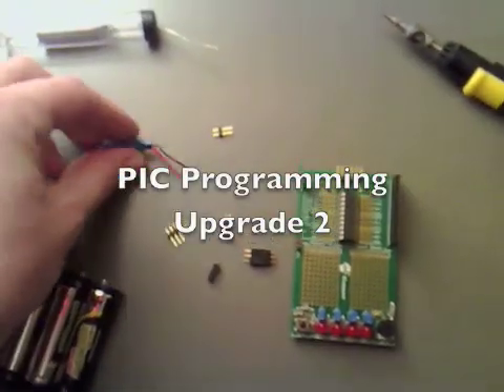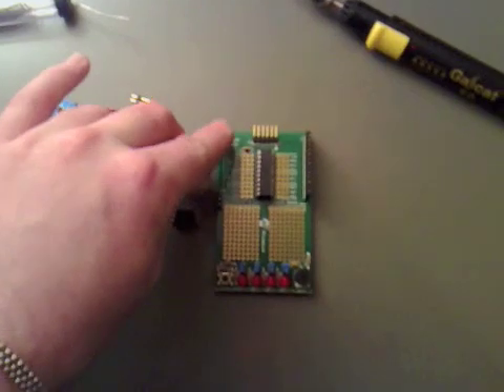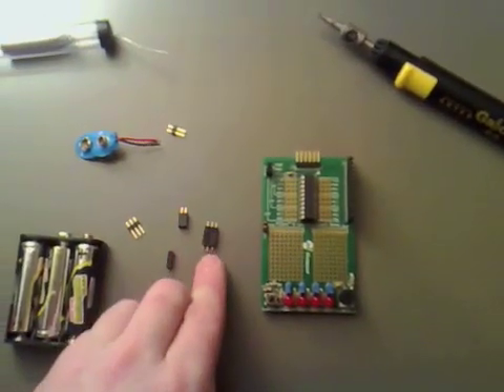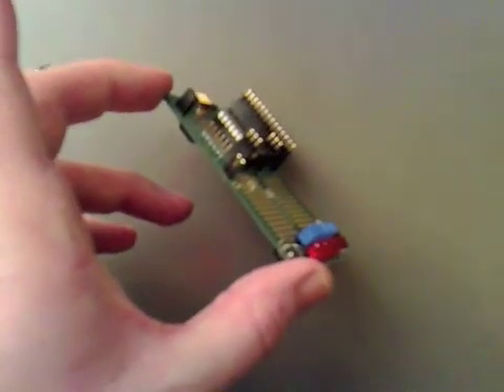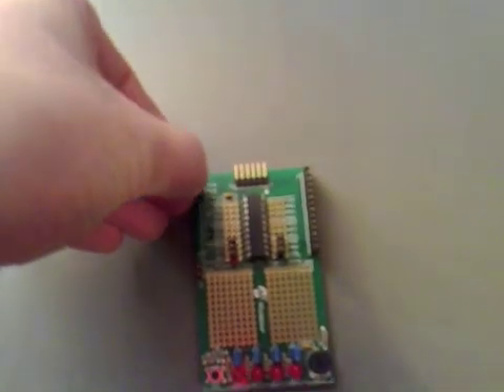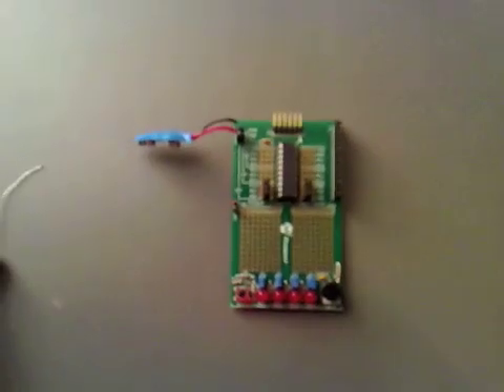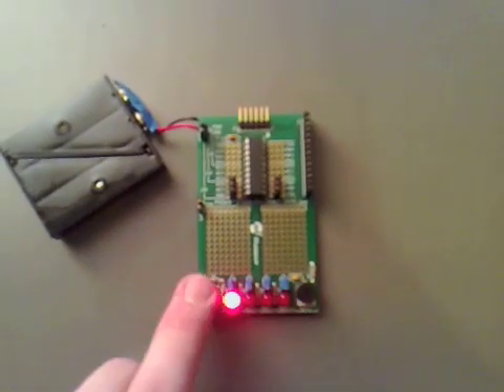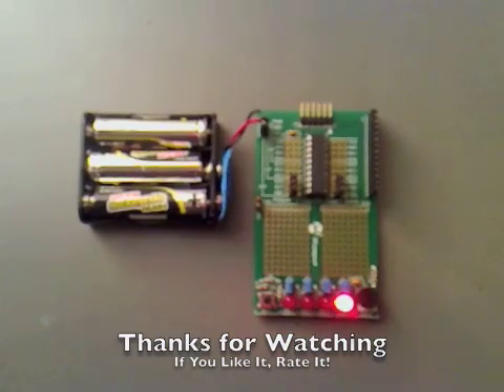PIC Programming (Upgrade 2) 002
I have run through all the example programs that come with the board and needed to upgrade the board so the LED that come with the kit can be isolated.

I have now created a riser for the 6 pins that are not connected at the moment making this a 20 pin PIC Prototype Board and created jumpers to isolate the 4 LED's onboard the kit and added battery power to it.

Next will be a constant 5v Supply using a 7805 IC and I will run through all the examples 1-13.

Paul..